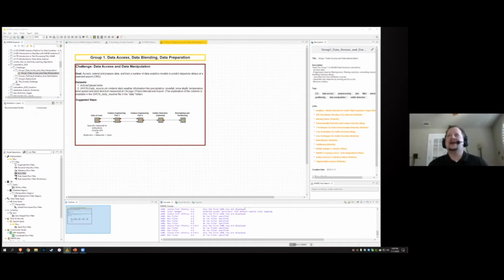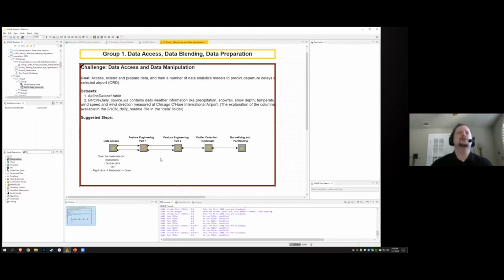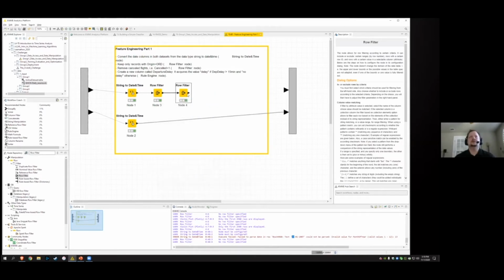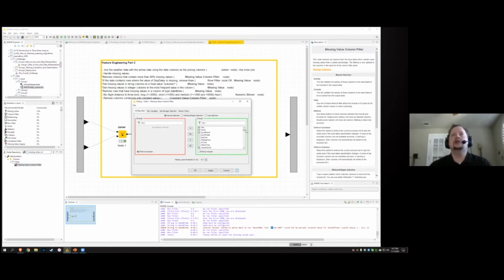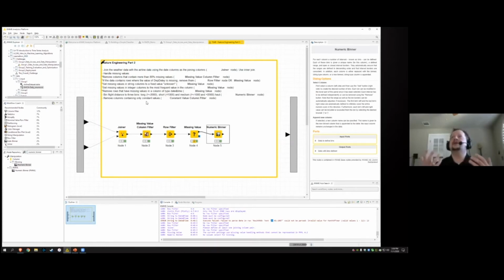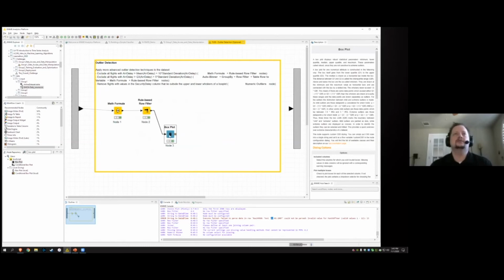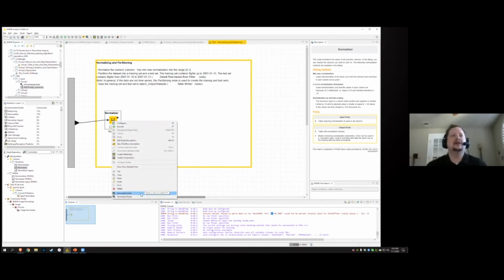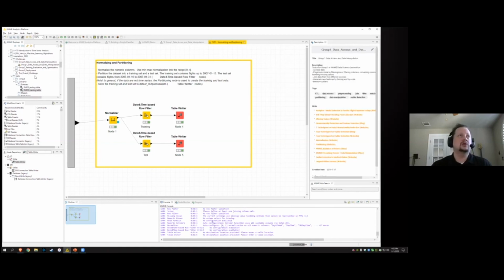Data Access & Preparation | Learn Data Science With KNIME and RMDS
Through this video you'll learn about how to access and prepare data for your data science project in KNIME - a free and open-source data analytics, reporting and integration platform. This means that whether you have no coding experience or are an expert, KNIME is a free, accessible and easy-to learn tool for you to use right now.

PRESENTED BY:  RMDS Lab with special thanks to our partners KNIME.

FREE KNIME ONLINE COURSES on GRMDS.ORG
If you enjoyed this video series, continue learning with our two courses KNIME Analytics Platform for Data Scientists, available in both a Basics and Advanced levels. Learners will have the opportunity to engage in content that focuses on data cleaning, data aggregation, and machine learning among many other subjects.  Both courses are FREE with a FREE grmds.org membership.

About RMDS Lab and GRMDS.ORG
RMDS Lab's grmds.org is an online data science ecosystem platform that helps data scientists, researchers and professionals worldwide to be more successful and impactful with their work and data projects.  We have free, premium and elite memberships to suit your needs no matter what level of your career you're in.